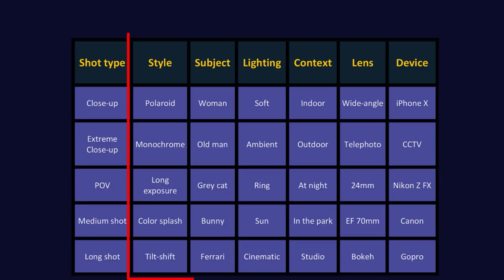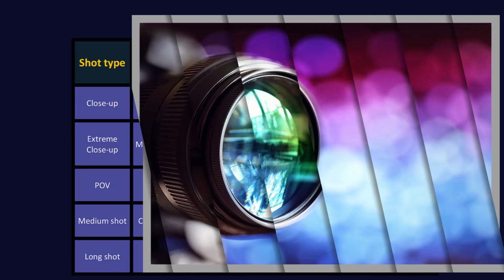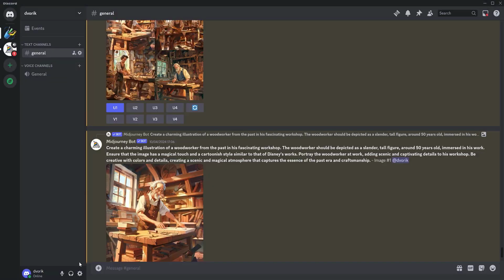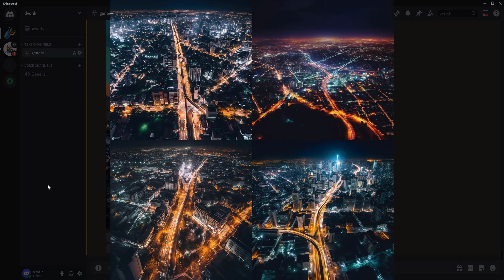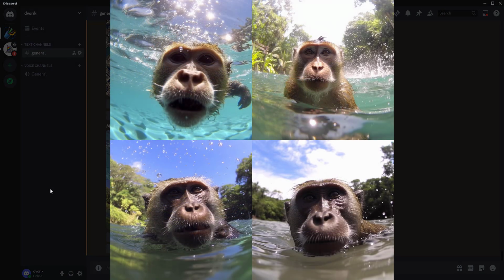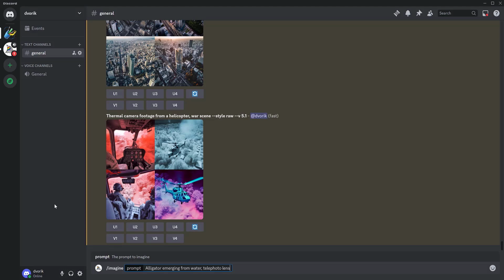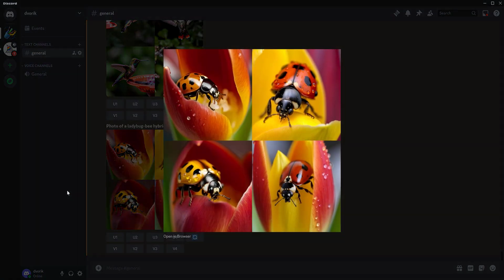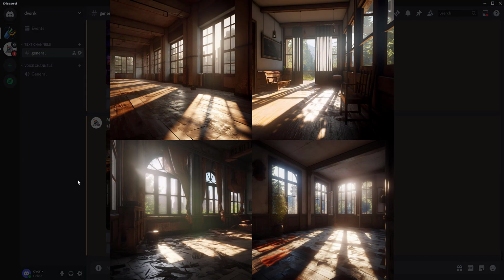Exploring MidJourney: Step 4. Harnessing the Power of Mind Maps for Photographers.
In my video, I present educational material on using Midjourney, an innovative tool for photographers. During the tutorial, I extensively cover a table of parameters and settings designed for creating prompts for photographers.

This table is a useful tool that helps photographers identify key shooting parameters, such as shot type, style, subject, lighting, context, lens, and device. Understanding each of these parameters enables photographers to create unique and captivating images using Midjourney.

The learning process involves dissecting each column of the table and providing examples of images for each parameter. I explain in detail how to use this data to create high-quality photographs with a creative approach.

This lesson is beneficial for both beginners and experienced photographers who want to master new tools and techniques in their work.

Item ID: J4DCG5Z
Author Username: 3KTrack-Exclusive